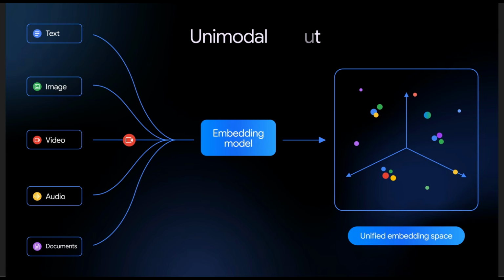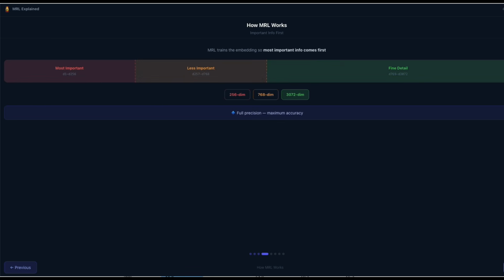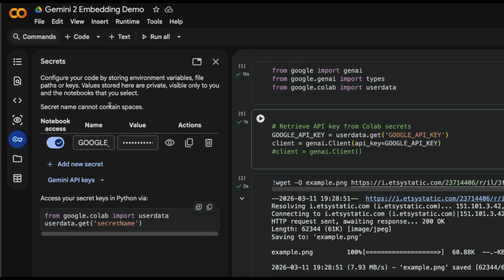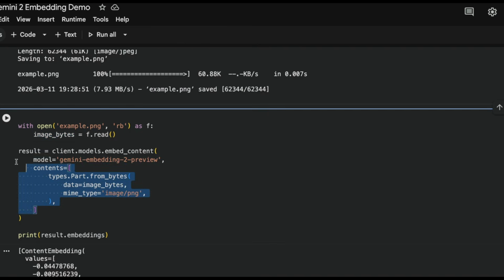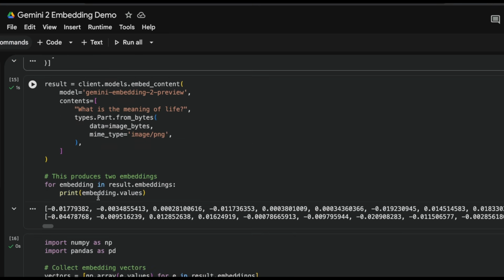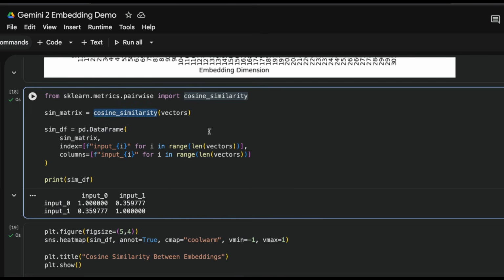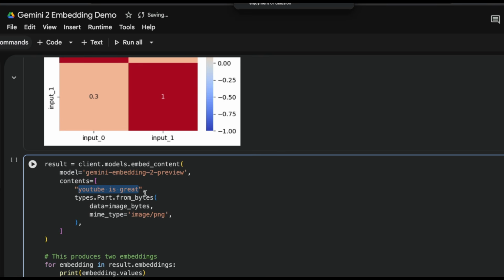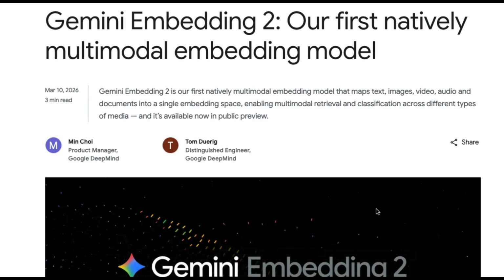Gemini Embedding 2 Hands-on in 8 mins!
Today we’re releasing Gemini Embedding 2, our first fully multimodal embedding model built on the Gemini architecture, in Public Preview via the Gemini API and Vertex AI.

Expanding on our previous text-only foundation, Gemini Embedding 2 maps text, images, videos, audio and documents into a single, unified embedding space, and captures semantic intent across over 100 languages. This simplifies complex pipelines and enhances a wide variety of multimodal downstream tasks—from Retrieval-Augmented Generation (RAG) and semantic search to sentiment analysis and data clustering.